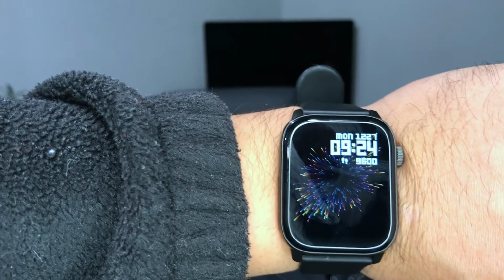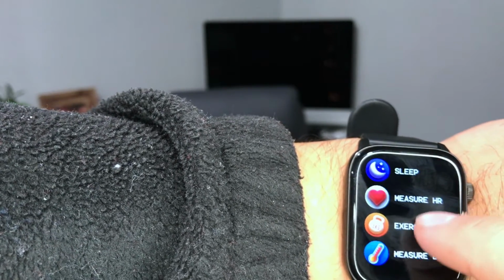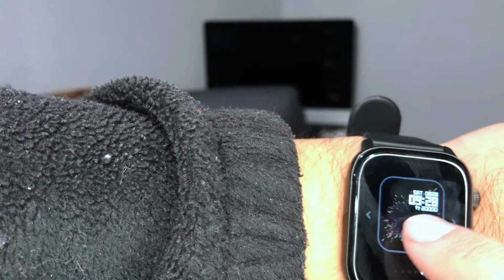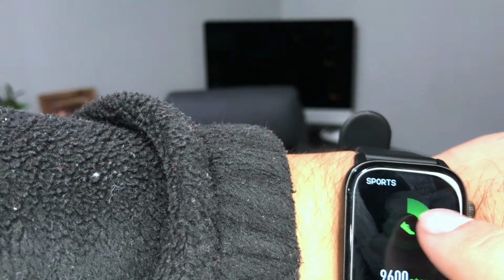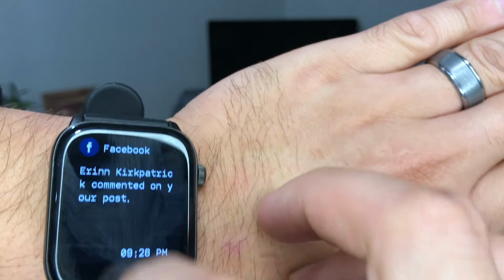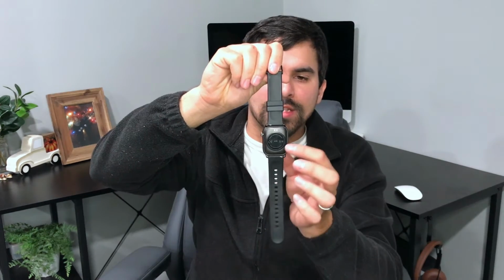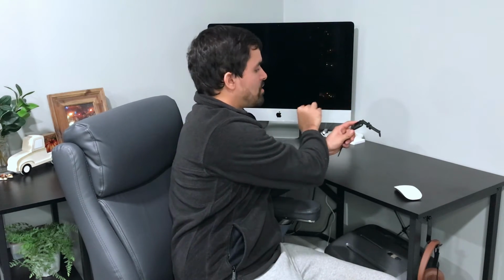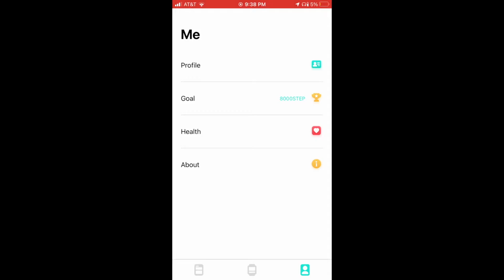Review of Smart Watch, RIVERSONG 2022 Smart Watch for Android Phones and iPhone Compatible